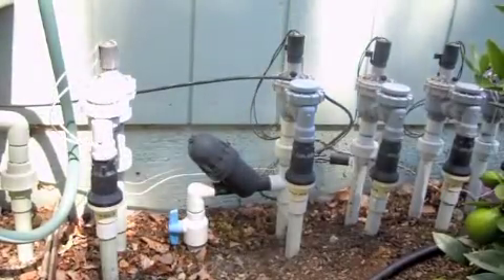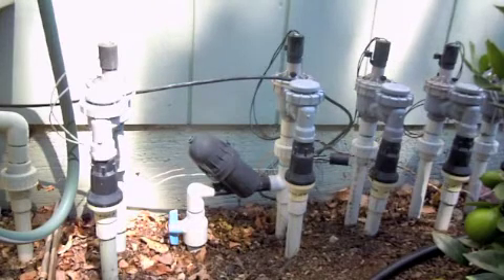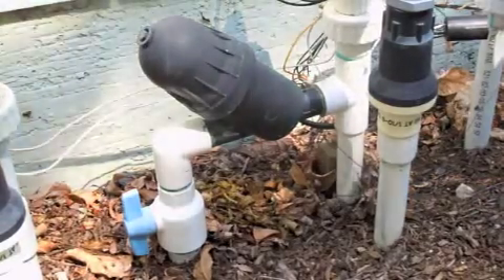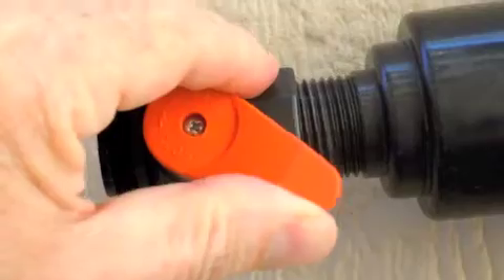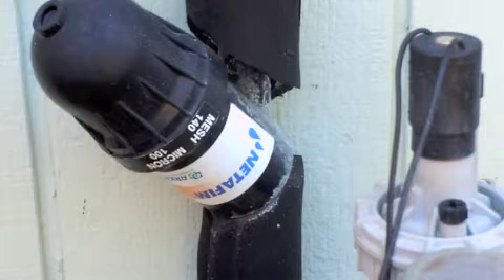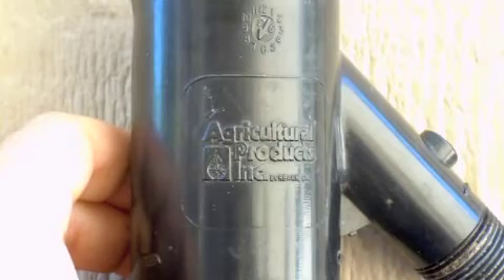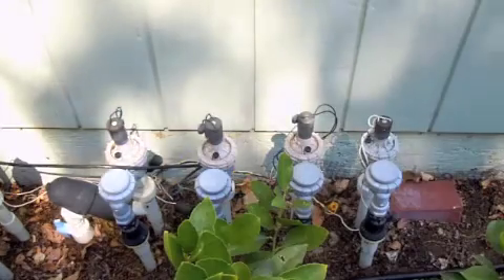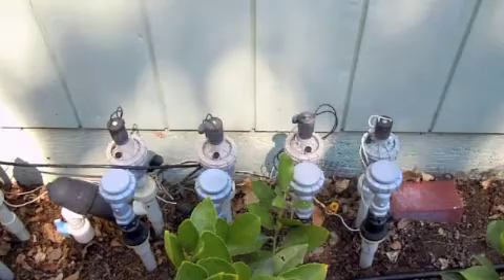Drip Irrigation Filter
How to chose and install the best filter for a home drip irrigation system. See robertkourik.com for more information in my book Drip Irrigation for Every Landscape and All Climates.